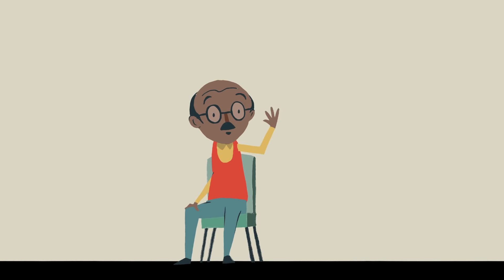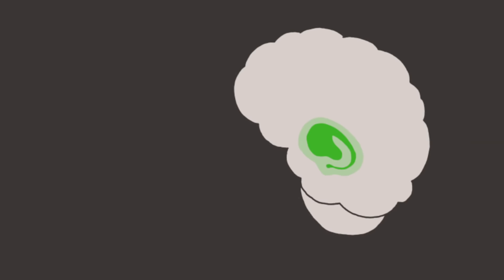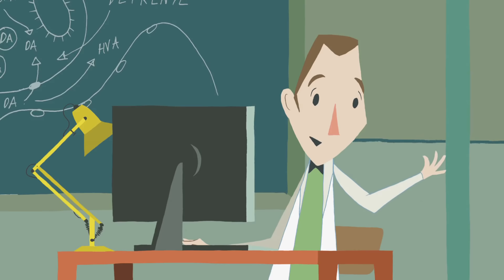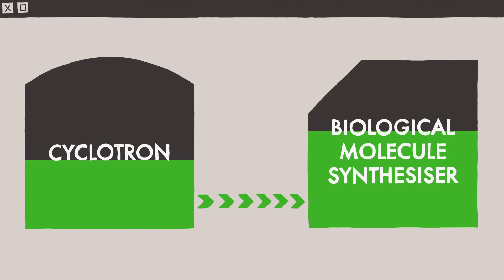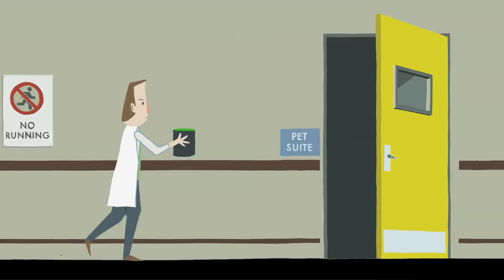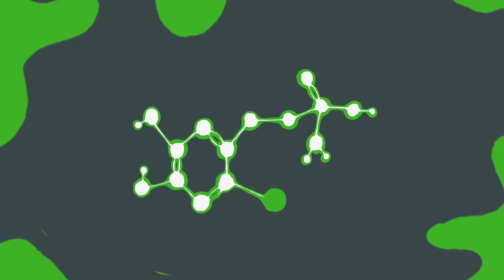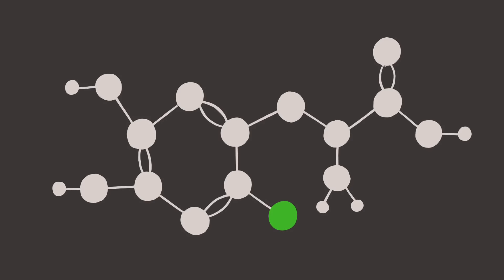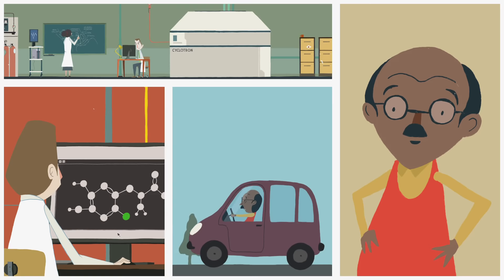How does a PET scan work?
Positron Emission Tomography (PET) scans are a way of imaging body functions in 3D using specially designed radioactive molecules. How do they work?